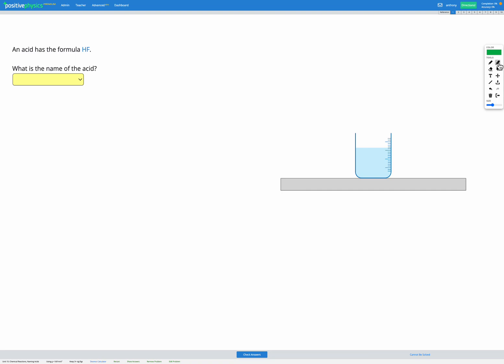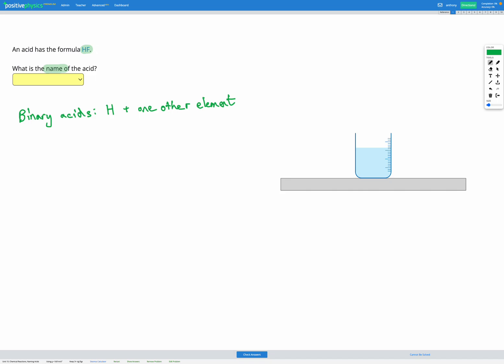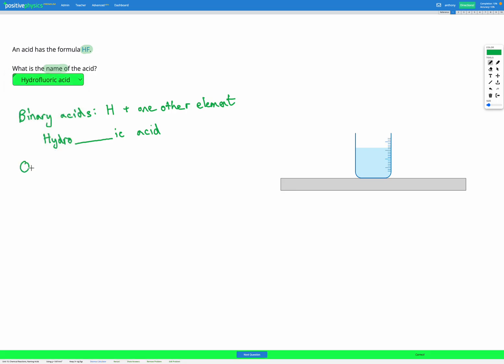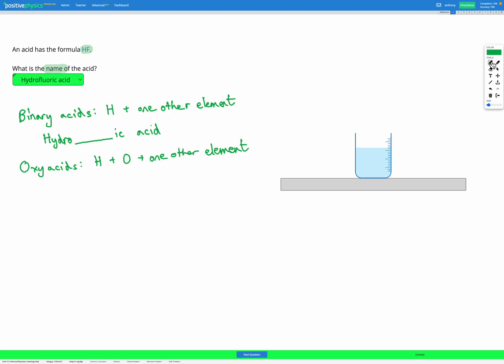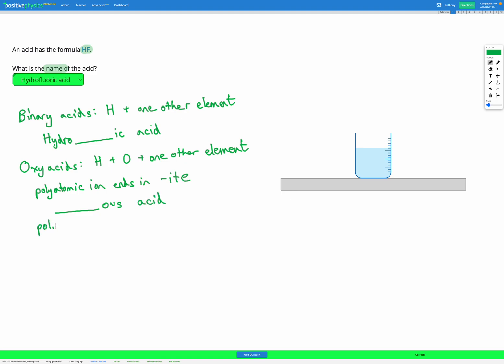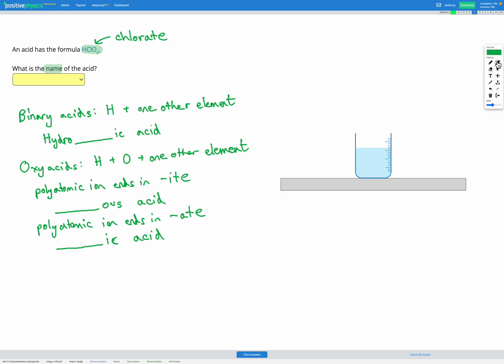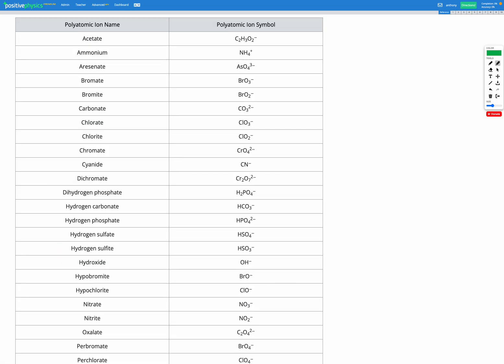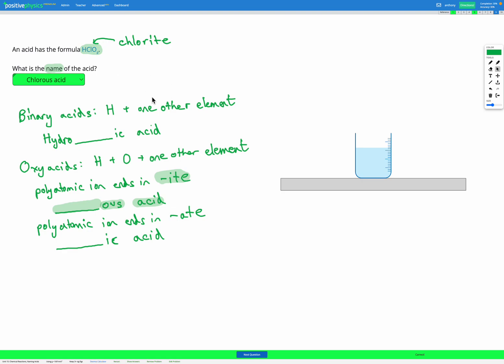Chemistry - Chemical Reactions - Naming Acids